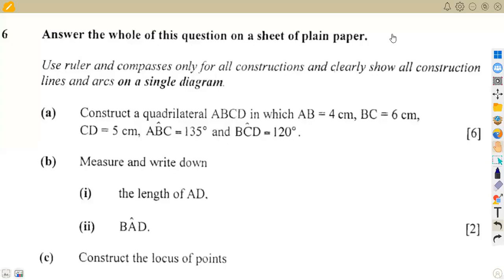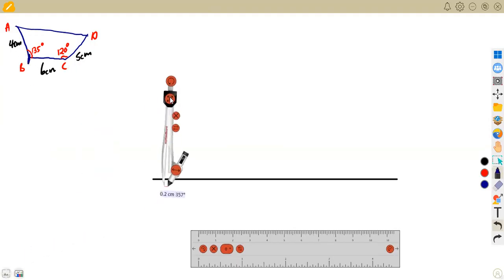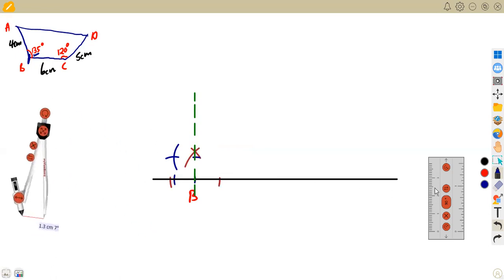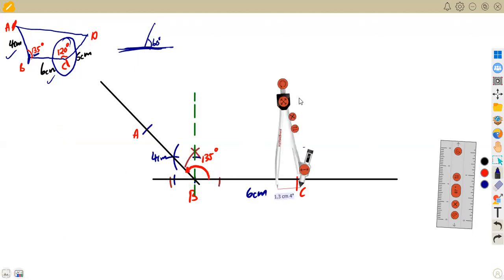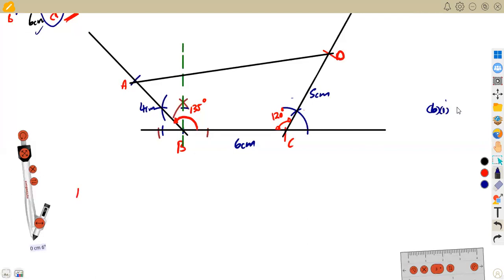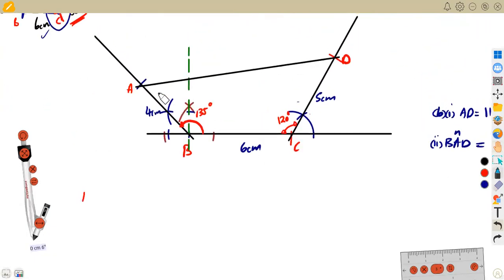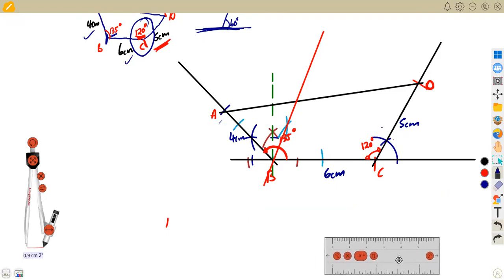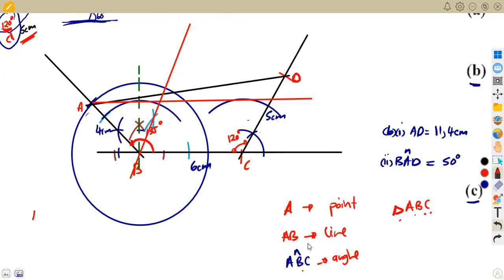CONSTRUCTION and LOCI NOVEMBER 2006 paper 2 O'level Mathematics ZIMSEC